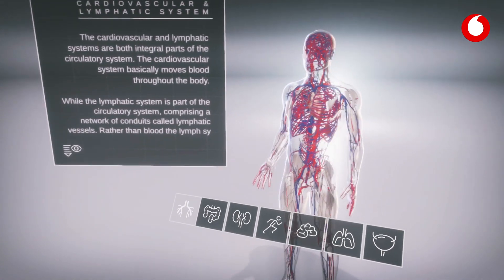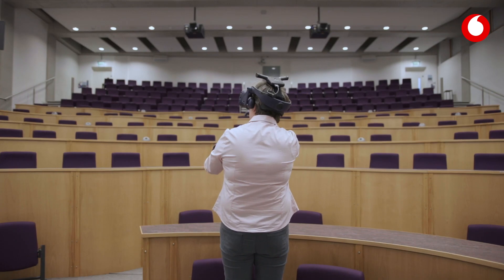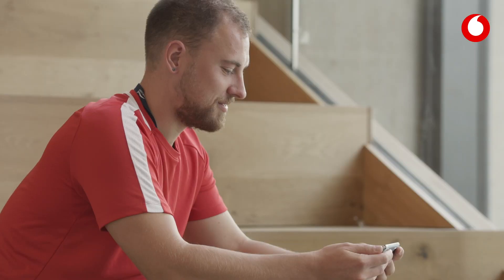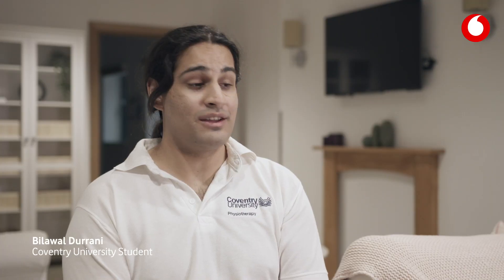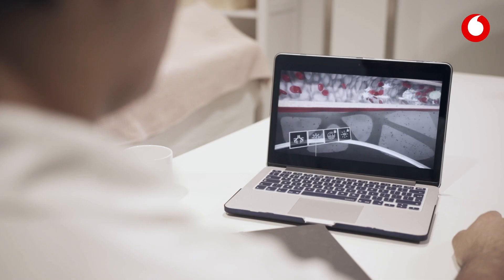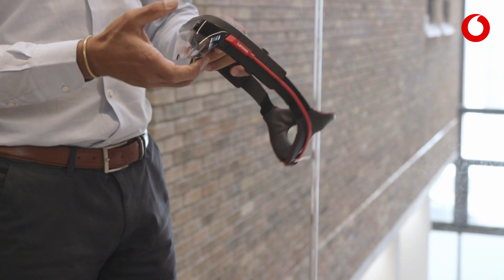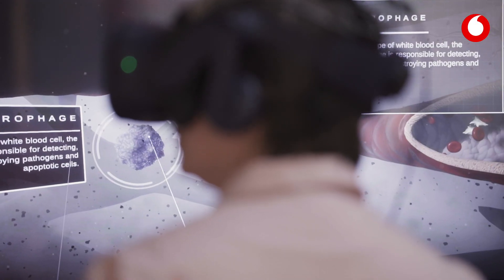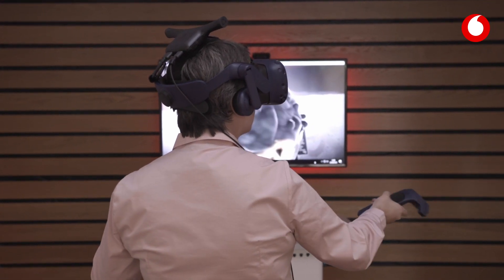5G Virtual Reality | Coventry University | Vodafone UK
Lecturers at Coventry University will be teaching seminars using virtual reality powered by 5G this year, giving students access to interactive remote learning for the first time.
This new method of teaching will use the UK’s first commercial 5G Standalone (5G SA) network and offer students the opportunity to interact with their professors in real-time, giving them an immersive experience with no time delays or lag.

Students can access a lesson on any connected device – such as a smartphone, tablet or laptop – and are able to ask questions while the lecturer is presenting.

Speaking to Vodafone UK News, Dr Natasha Taylor, an associate professor at Coventry University’s Faculty of Health and Life Sciences, said: “Coventry University is always looking at ways of pushing the boundaries of teaching and learning to improve the student experience.

“I can put the headset on, and 5G allows the learner to access high-resolution images and videos remotely, anywhere in the world, and [they] are able to ask questions in real-time.

“This is the first time that 5G Standalone technology has been used commercially in the UK.”

The VR lessons won’t fully replace teaching, but will act as an extension of the teaching methodology, she says.

Virtual tours through the human body
The new technology will enable medical students to take a virtual tour through the human body and see how all the parts – from bones, muscles and the brain to the heart and red blood cells – work and interconnect.

What differentiates this new way of learning is that teachers can access any part of the virtual body at any time – it is a real-time experience. Before, they would have to use pre-recorded materials, which would only let them to take a tour of the body in one linear sequence.

According to Dr Taylor, this will allow her to educate her students “at a level we’ve never been able to before”.

Untethered VR
Andrea Dona, Head of Networks, Vodafone UK, said: “CloudXR is a new software platform developed to enable streaming of high-fidelity VR to mobile devices.”

CloudXR™ has been developed by NVIDIA, and is now being deployed in a 5G network for the first time commercially.

Mr Dona continues, saying: “Previously you would have needed a powerful computer directly attached to a VR headset to deliver high-fidelity VR.”

How does 5G Standalone work?
When 5G launched in the Summer of 2019, the fifth-generation mobile network was built on top of the existing 4G core network (4G LTE) – this is known as non-standalone.

What’s new about 5G SA is that it works completely independently of the 4G network and has its own core architecture in place. This new architecture enables a set of technological capabilities that were not possible in the non-standalone world, such as network slicing and cloud-based edge computing.

Edge computing brings computing power closer to the customer – meaning it will guarantee the user much faster speeds and much quicker response times. It also enables millions more devices to be connected at the same time.

Network slicing means providing customers with dedicated portions of their network to guarantee security and performance. For example, a festival organiser may want slices of the network dedicated to security, emergency ‘blue light’ services, and broadcasting, while giving the festival-goers different slices for social media, calling or messaging.

Future-gazing concepts such as co-operating drones, haptic technology and Internet of Senses could start to be realised with the roll-out of 5G standalone.

“5G offers a lot more capacity, much faster uplink and downlink speeds – 10 times more than 4G,” said Andrea Dona.

“The lower the latency, the closer you are to a real-life experience.”